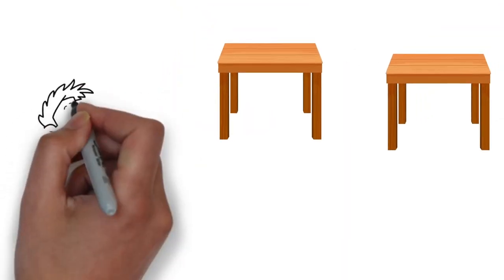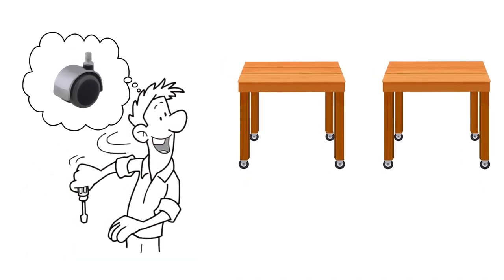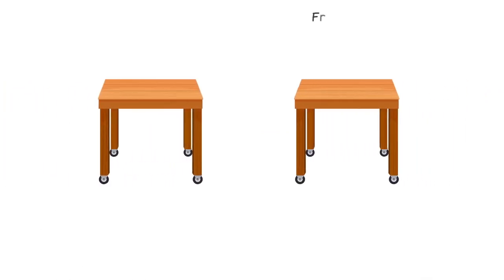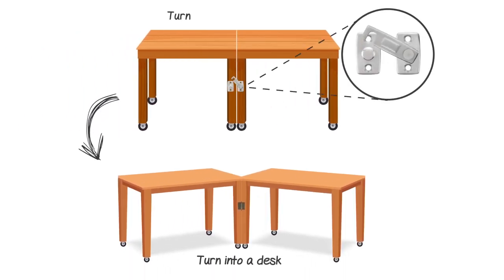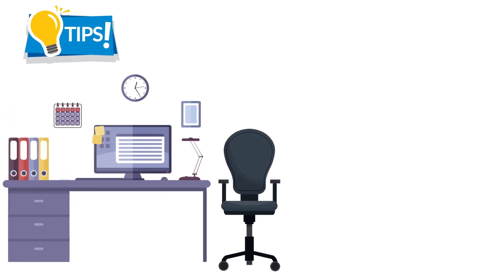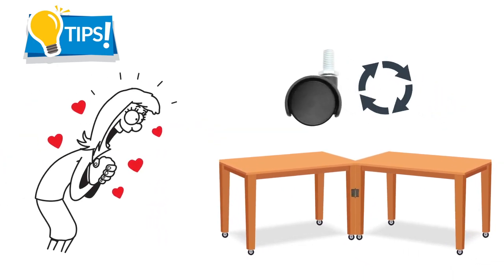How to build a DIY Convertible Desk or Dining Table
This is how to build a DIY Convertible desk or dining table that I hope will make your limited space less cramped:
I call this short video format "instant video".
5 Reasons behind this format:
1. Most of you don't like long video
2. Some of you said long lack of detail and focus, and boring
3. it more entertaining and unique although, on my side, it is harder to produce.
4. I think long videos are not persuasive enough to encourage you take action
5.  I hope this new format can attract more engagement and subscribers
Previously:
How to build a DIY Ladder shelf